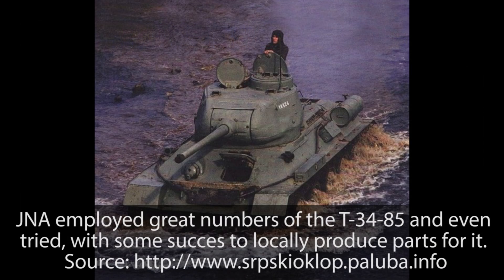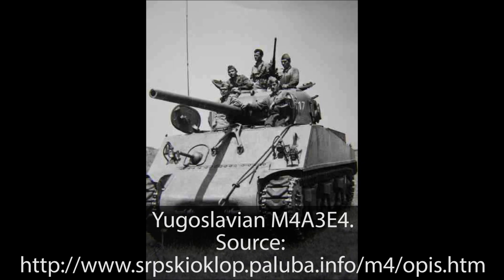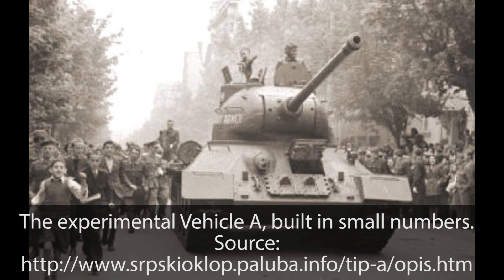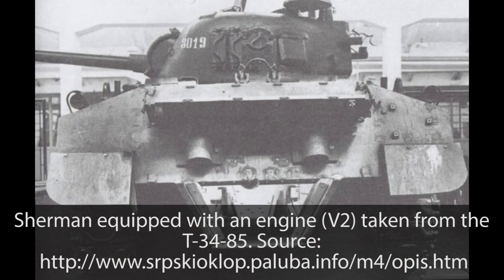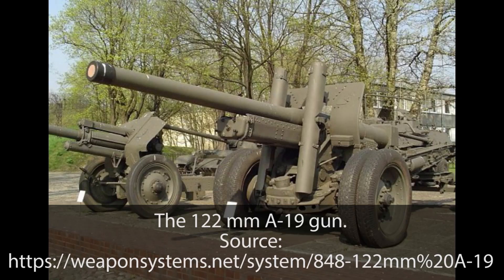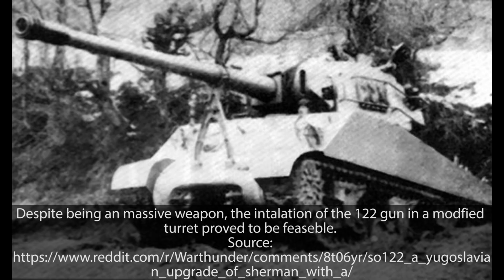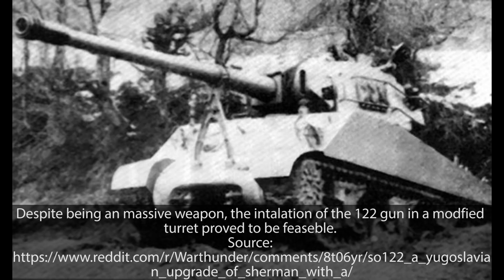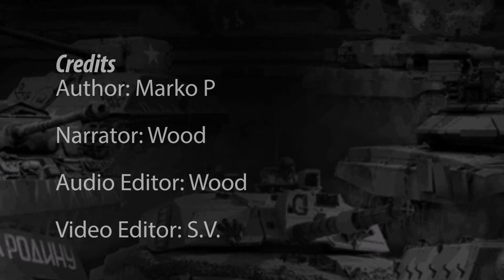Stalin's Weird Cousin | SO-122 Sherman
At the meeting of the Chief Military Expert Council held on the 4th of February 1956, it was decided to rearm one Sherman with the 122 mm A-19 gun, and to test whether this modification was feasible and cost-effective at all. The idea was that, by installing a large caliber gun in the M4 tank chassis, it would extend its operational service life. At the same time, this would increase its firepower and allow it to deal with more modern tanks and to be used as a heavy fire support vehicle.

Sources:
Oklopne jedinice na Jugoslovenskom ratištu, Bojan B. Dumitrijević i Dragan Savić, Institut za savremenu istoriju, Beograd 2011.
Modernizacija i intervencija, Jugoslovenske oklopne jedinice 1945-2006, Institut za savremenu istoriju, Beograd 2010.
Allied Artillery of World War Two, Ian V. Hogg, The Crowood Press 2001.
Military Magazine ‘Arsenal’, Number 47 2011.
Twentieth-Century Artillery, Ian Hogg, Amber Books 2000.
the.shadock.free.fr

An article and script by Marko Pantelic
Narrated by WOOD
Edited by Magicleaner